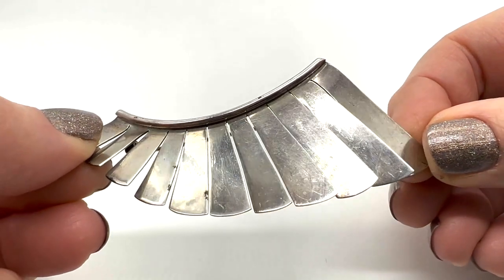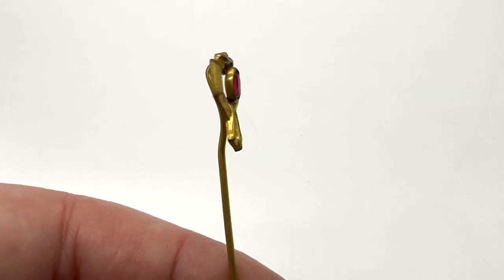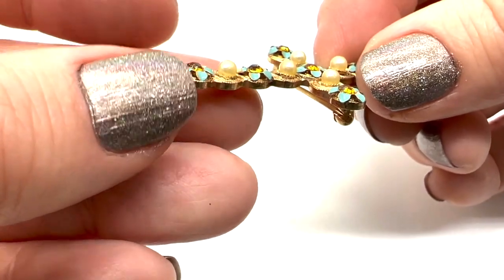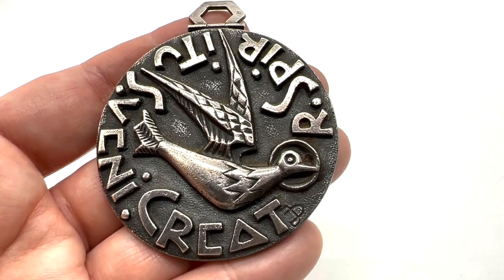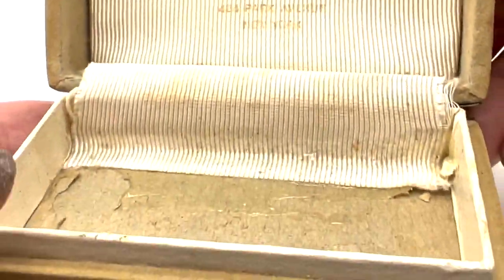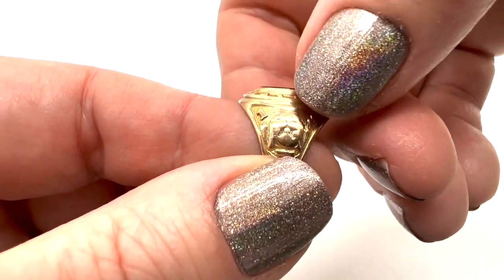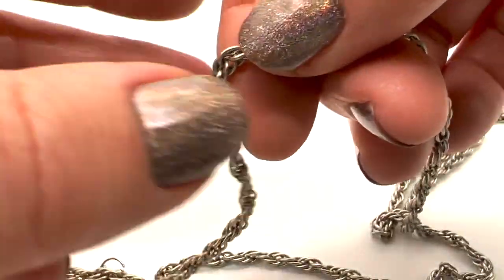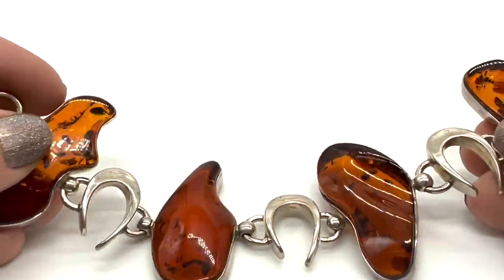Antique JEWELRY HAUL Vintage Sterling Silver, Stick Pins, Amber, Art Deco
Bought all of this amazing stuff over the weekend! There's quite an assortment here -- from a shrimp brooch to a modernist amber bracelet. Please let me know which piece or pieces are your favorites. Thanks a million for watching. Love, SANDRA xo